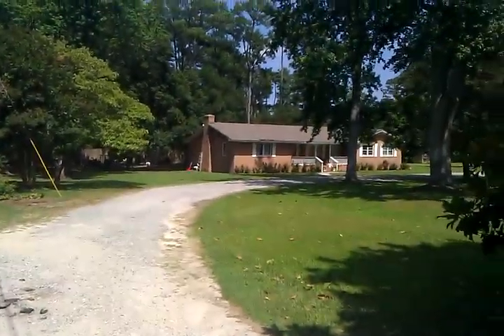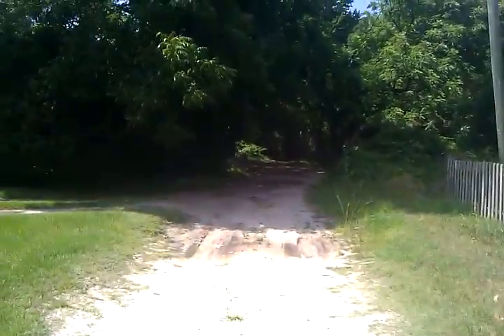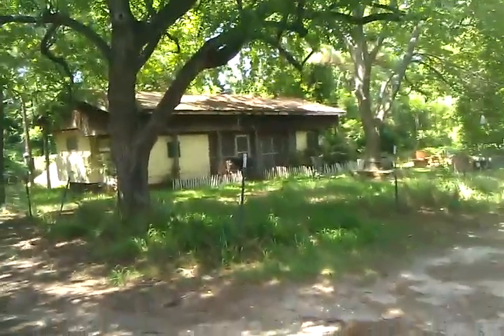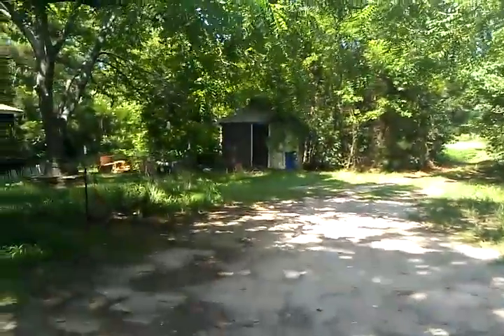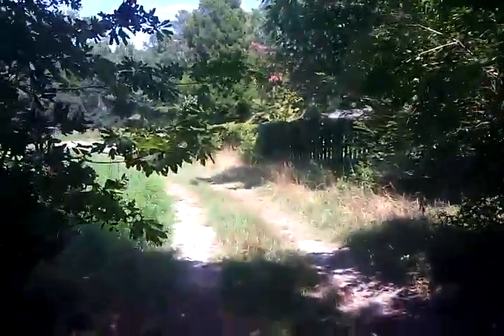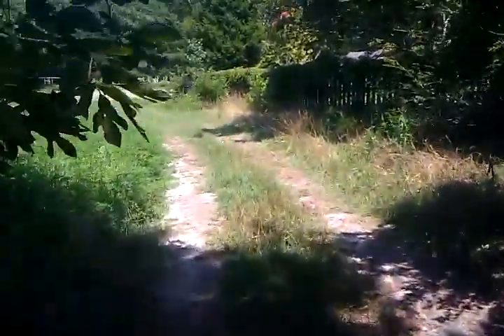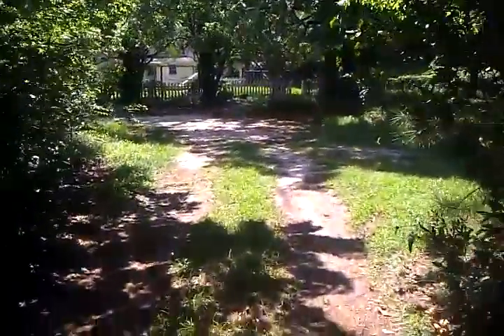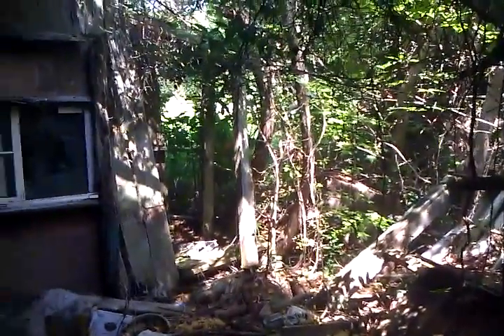Rogers Road Manteo, NC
This is hopefully my future composting home.  It's going to be like living in the amazon!